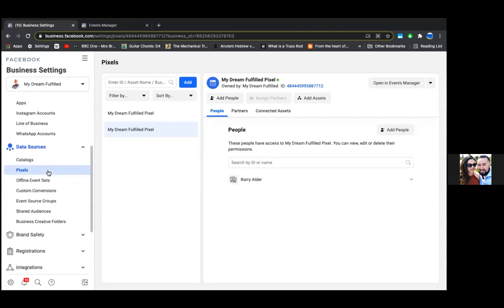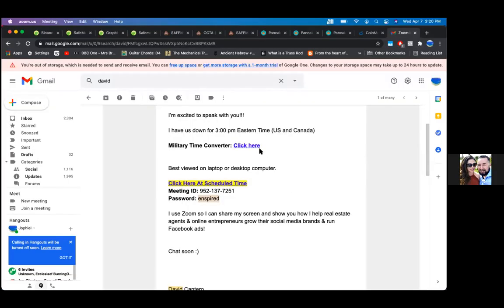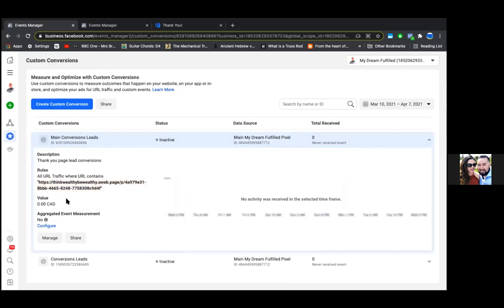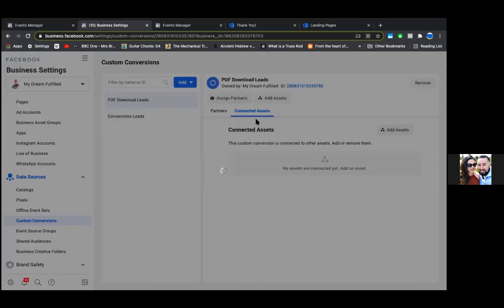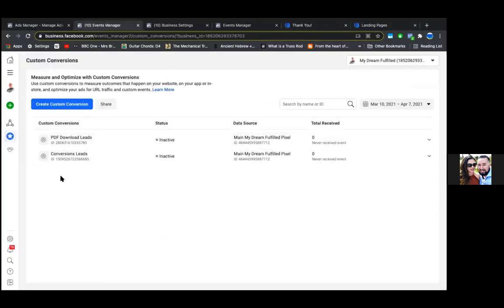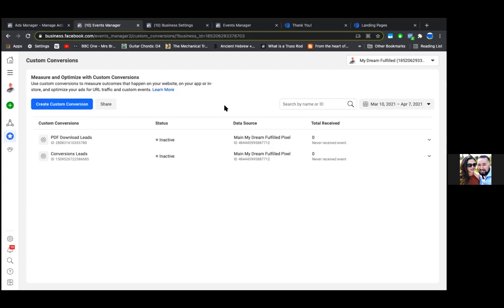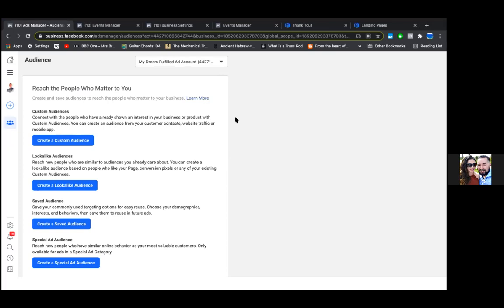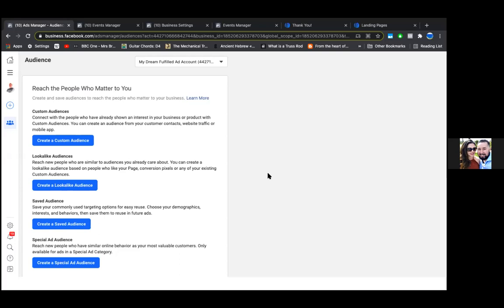REVIEWING A FACEBOOK BUSINESS MANAGER | New Apple iOS Update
In this video, I'm walking a friend through updating his Facebook business manager to comply with the new Apple iOS 14 update. Facebook has made some adjustments that will help us advertisers continue to succeed with Facebook advertising. Make sure you do this to your Business Manager ASAP! - David Cantero